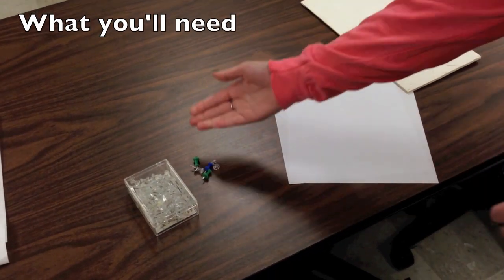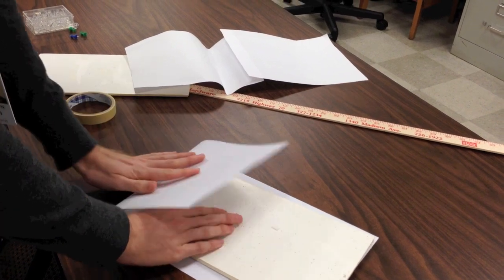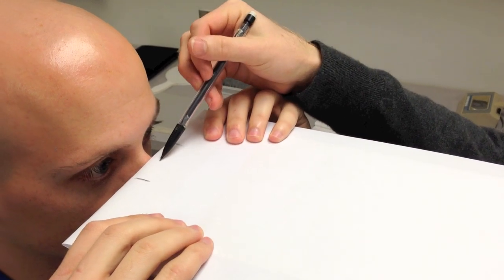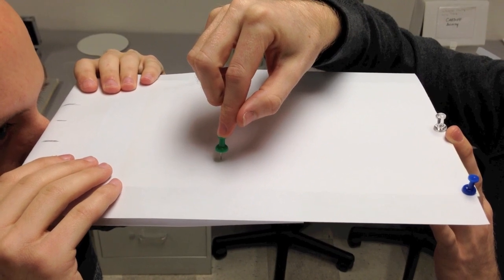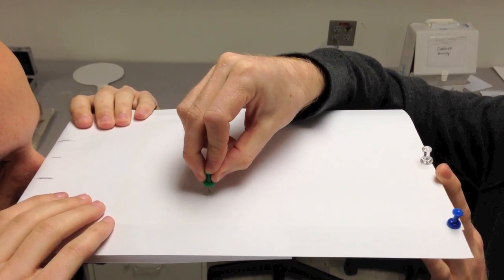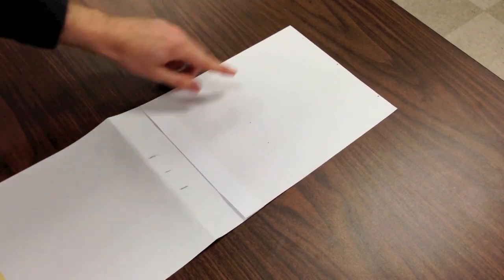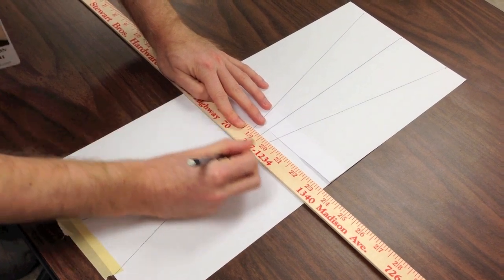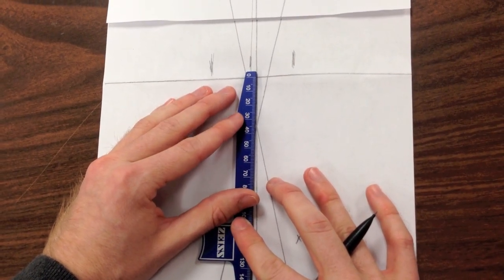Locating Egocenter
Instructions for OPT 211 Lab 4 - Locating the visual egocenter